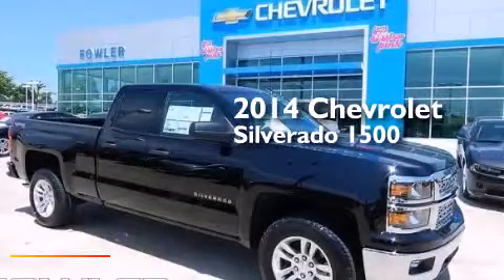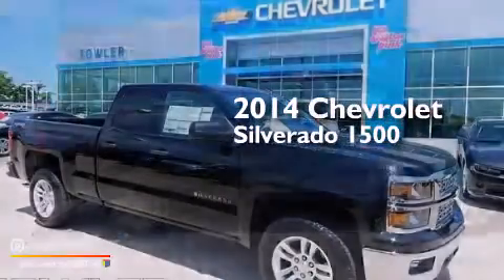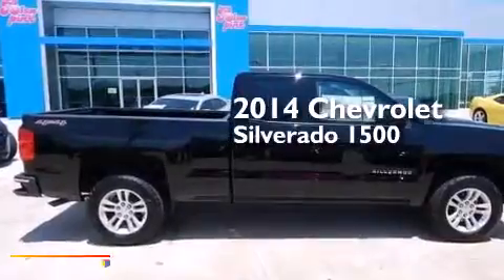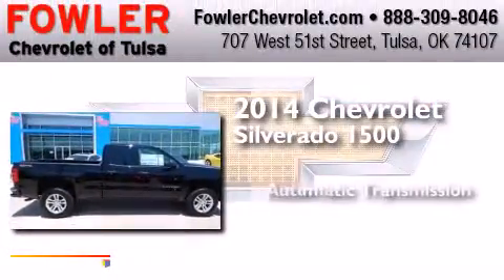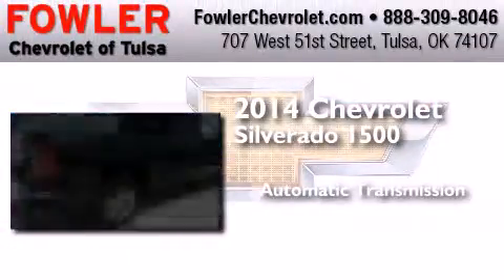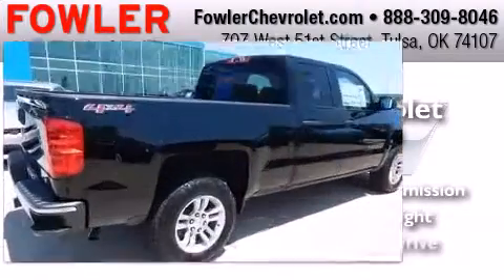2014 Chevrolet Silverado 1500 Tulsa OK 74107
We have been honored to serve the Tulsa OK area , we promise that your experience at our dealership will exceed your expectations ! Year : 2014 Make : Chevrolet Model : Silverado 1500 Engine : Gas/Ethanol V8 5.3L/325 Trans . : Automatic Exterior : Black Interior : Jet blk cloth Fowler Chevrolet 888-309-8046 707 West 51st Street Tulsa , OK 74107